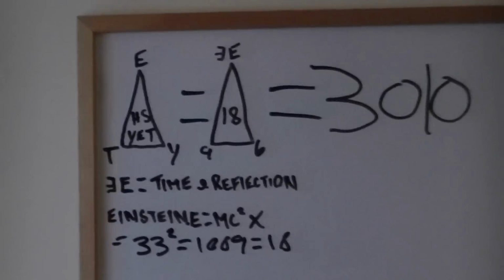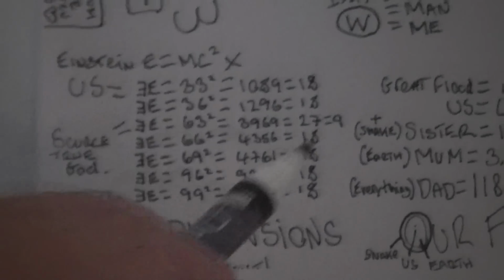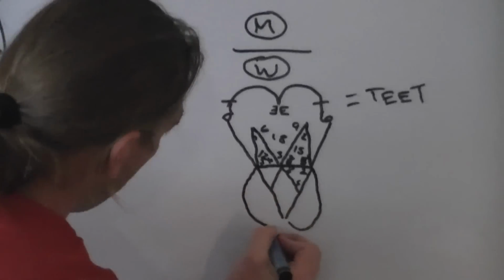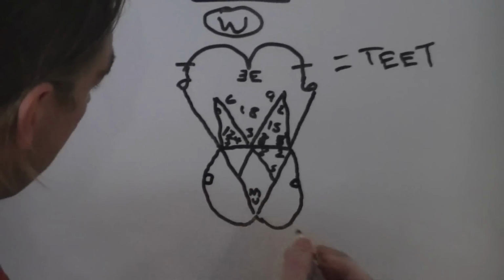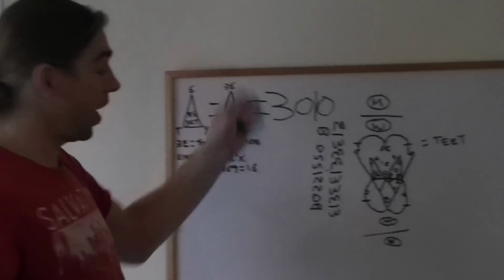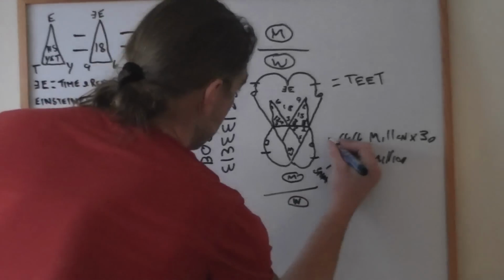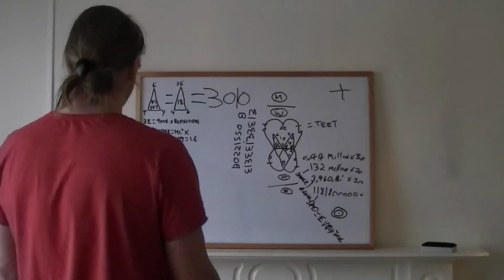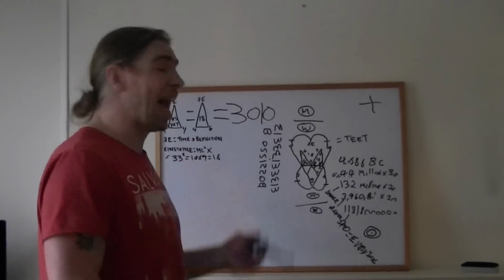THE TRUTH ABOUT US, PROVEN IN MATH. THE HOLY GRAIL!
The most important video in human history. Einsteins theory smashed by me on christmas day. Proof of Gods, Proof your eternal and all proven beyond doubt by MATH.